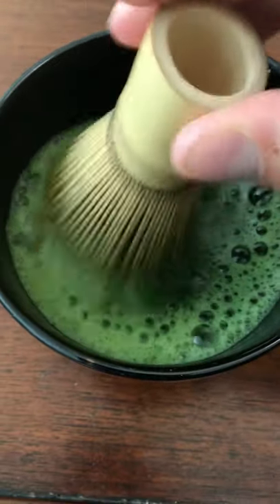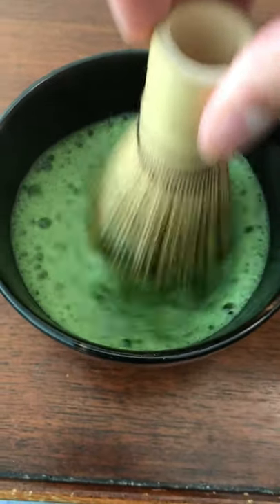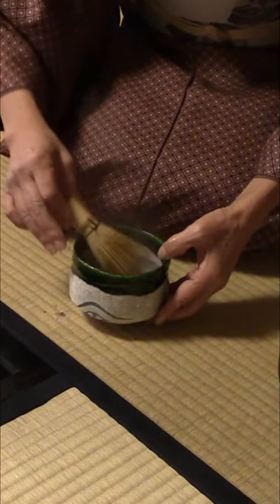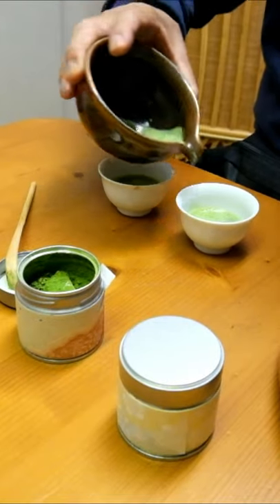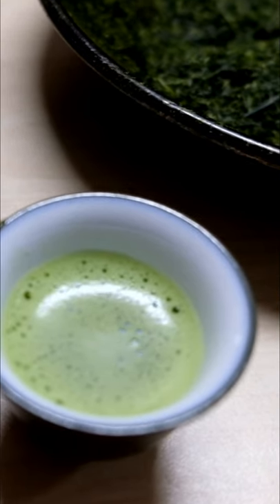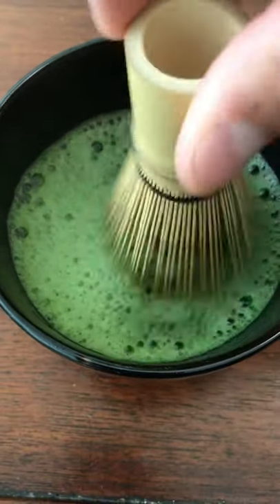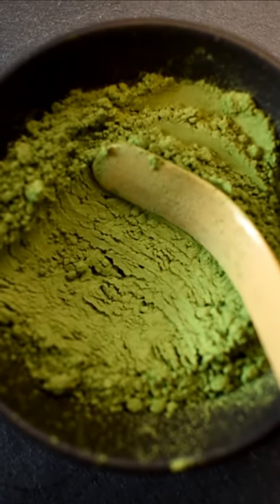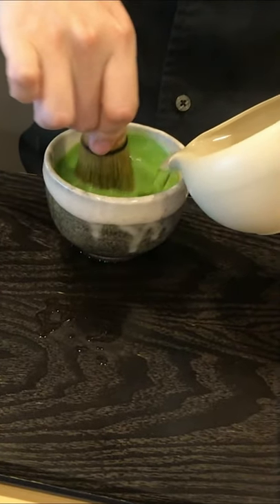What is a Chasen?